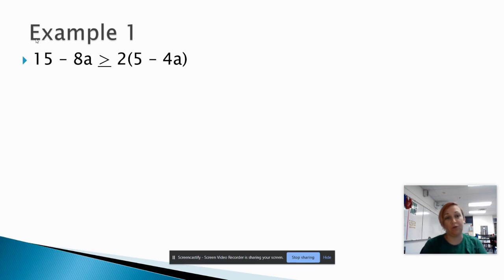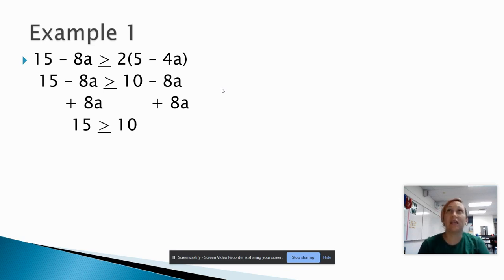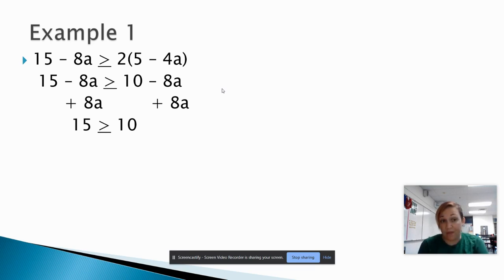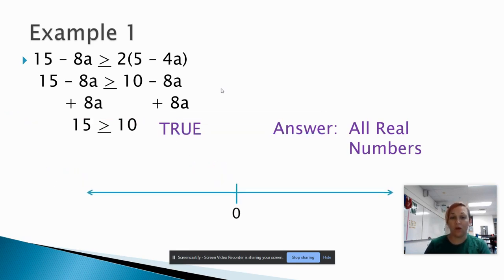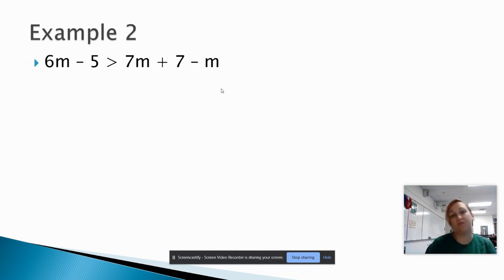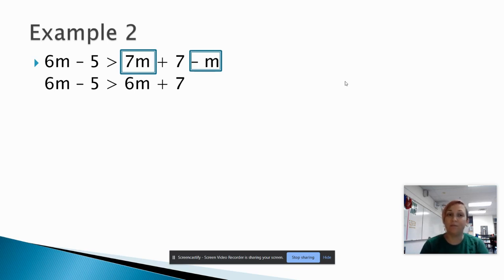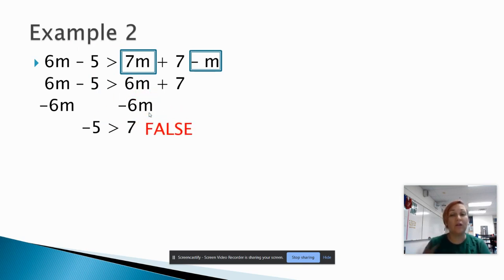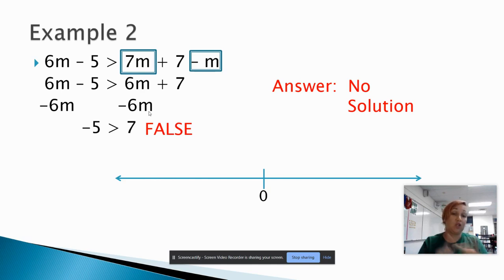10/16 Video 1 - Special Cases